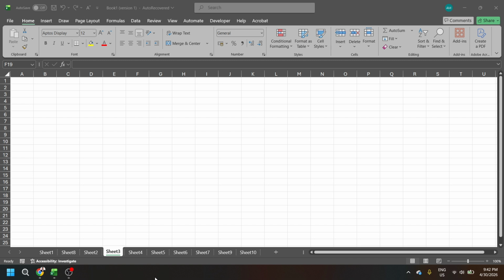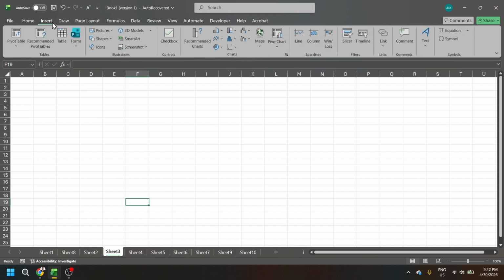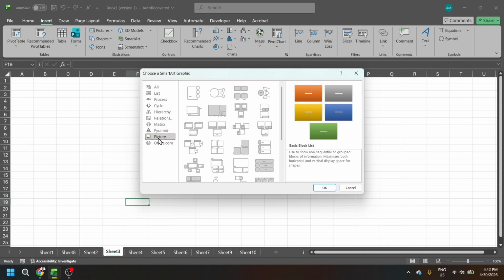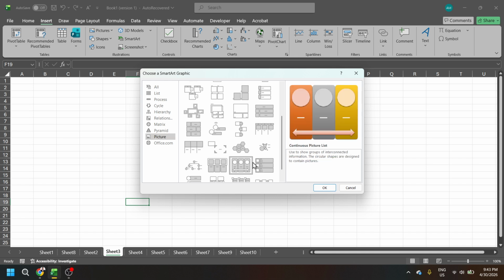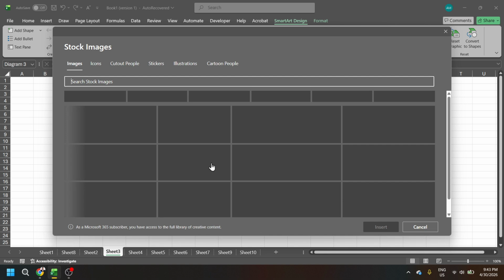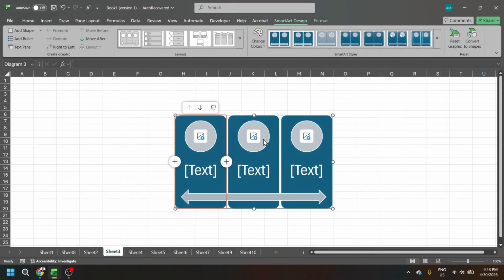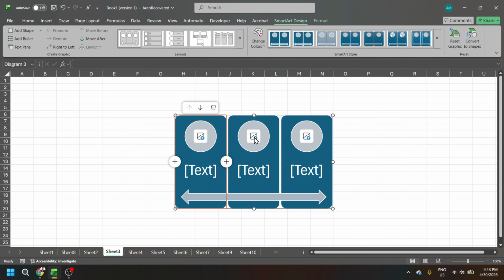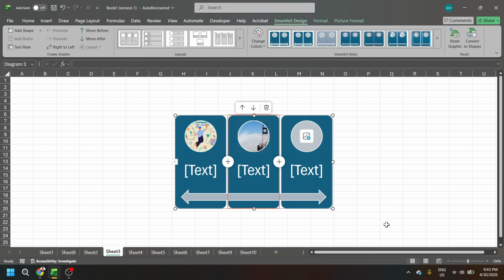How to Set Continuous Picture List in Excel (Easy Guide)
In this video, we discuss how to set continuous picture list in Excel using SmartArt graphics. You'll learn to create a professional picture list with aligned images and text, and discover how to insert and customize this layout for product lineups or team rosters. We cover the steps to add pictures and text, and share tips for maintaining consistent aspect ratios.

00:00 Introduction to Continuous Picture List
00:15 Benefits of SmartArt Picture List
00:26 Navigating to Insert Tab
00:43 Opening SmartArt Graphic Window
00:54 Selecting Picture Category
01:04 Choosing Continuous Picture List
01:20 Adding Pictures to Placeholders
01:40 Typing Titles and Descriptions
02:04 Customizing with Design and Format
02:17 Recap and Conclusion